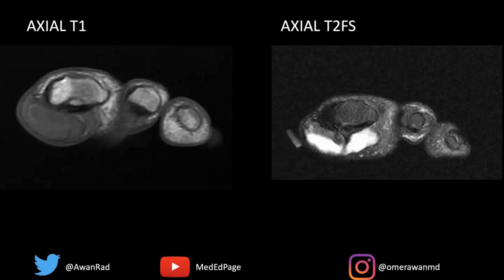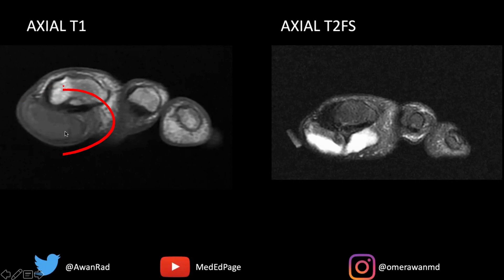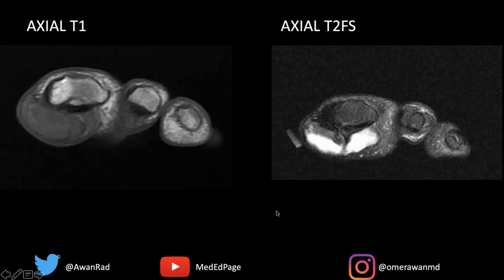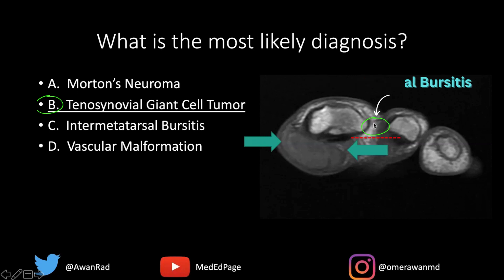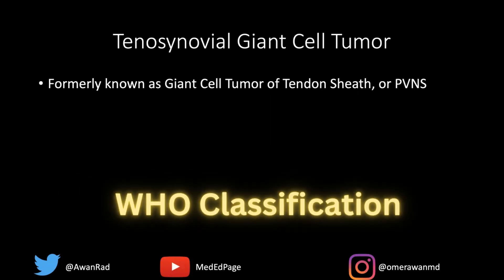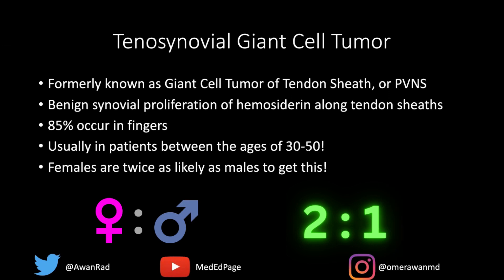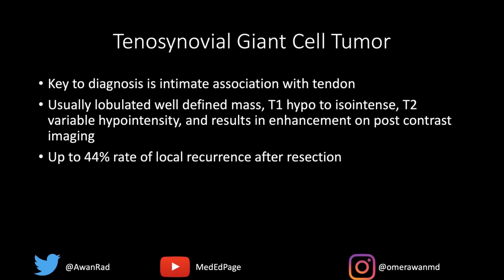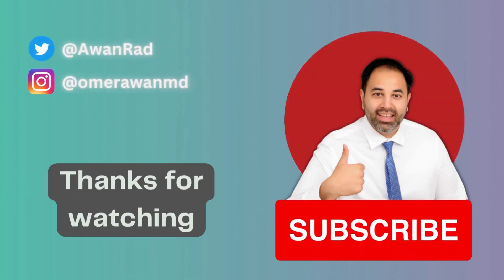MSK CASE #79- Amazing MRI Foot Case!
Check out these weekly short interactive Musculoskeletal radiology cases by Dr. Awan to enhance your knowledge in medical education, orthopedics, and radiology! Super high yield for the core exam!